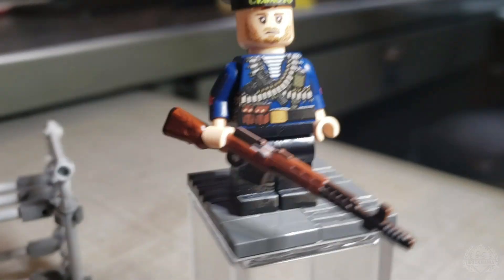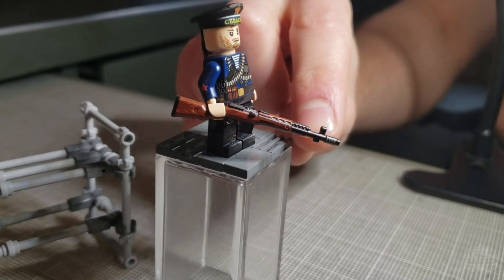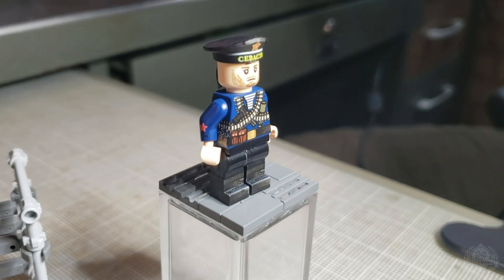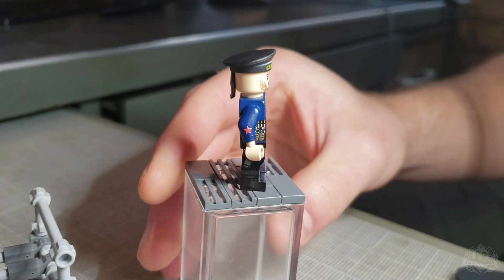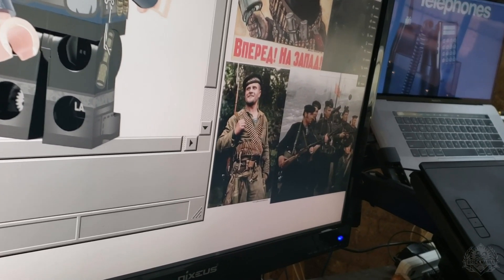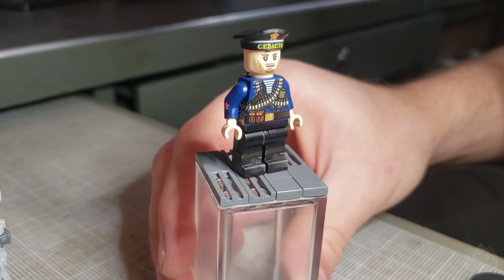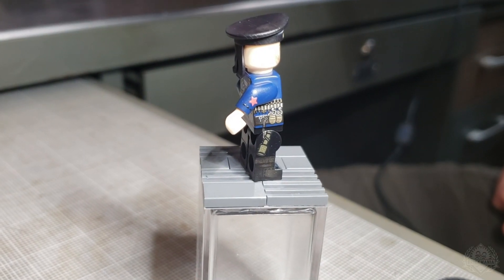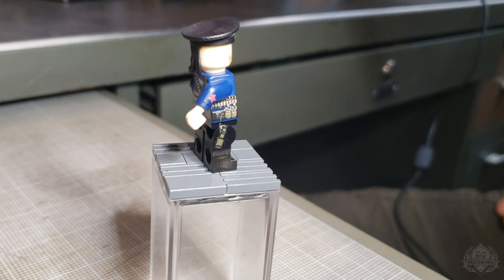WWII Soviet Naval Infantry - Custom Lego - In The Designer’s Studio